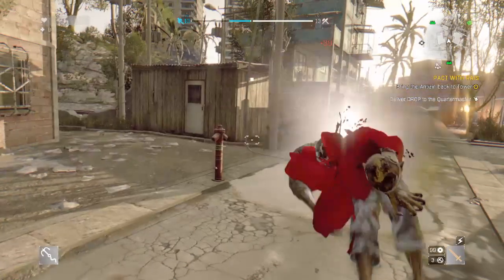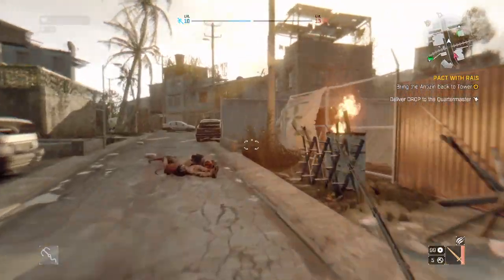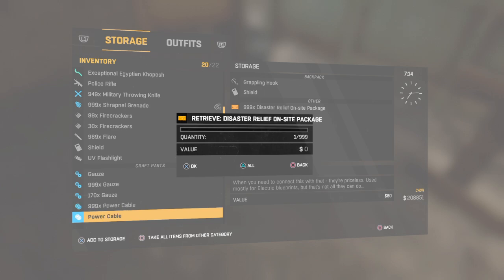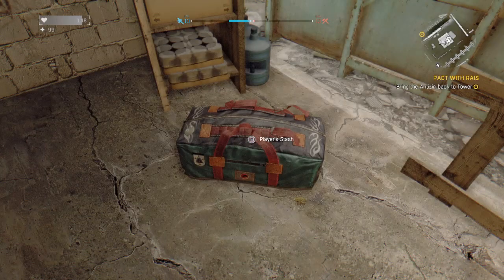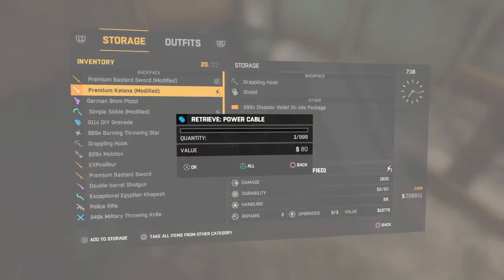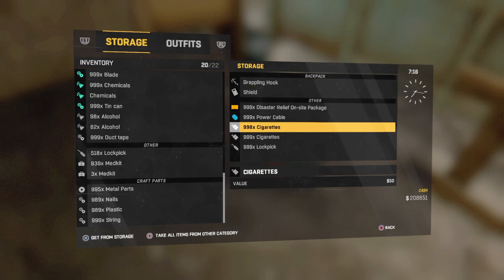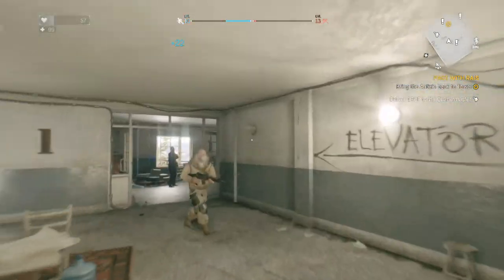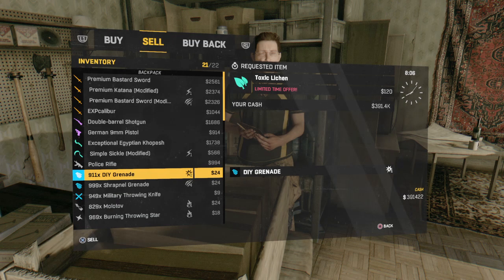*WORKING DUPLICATION GLITCH In Depth* | Dying Light | 2017 Working PS4/Xbox 1/PC READ BELOW⬇⬇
DUPLICATION GLITCH
NEW TUTORIAL WITH VIDEO OF PRESSING THE BUTTONS FOR EASIER UNDERSTANDING. WATCH THIS DYING LIGHT DUPLICATION
VIDEO ON HOW TO DUPLICATE YOUR ITEMS INCLUDING DUPLICATING GOLD WEAPONS & DUPLICATING RARE ITEMS IN DYING LIGHT

Step 4 Most refered person wins
Step 5 Stay Awesome

(Trolled)